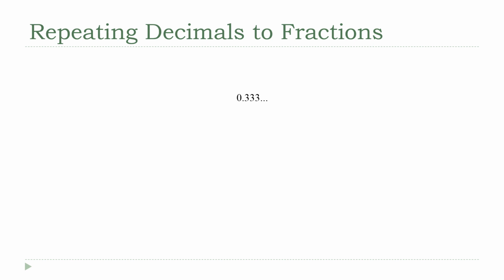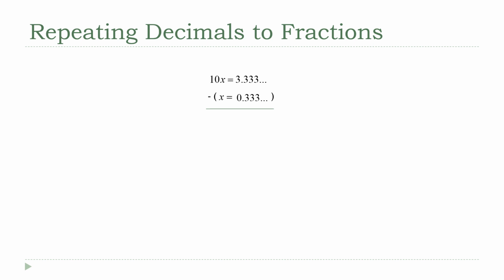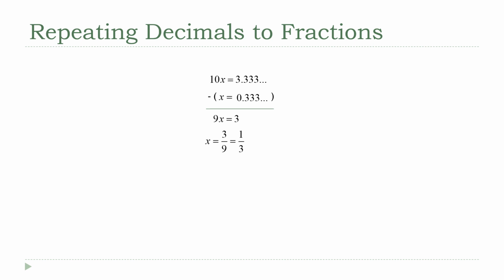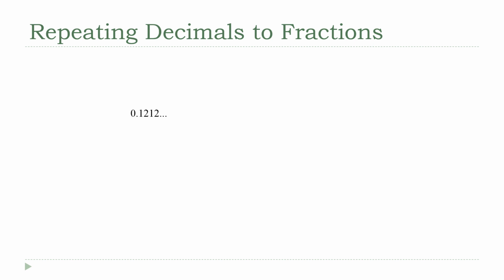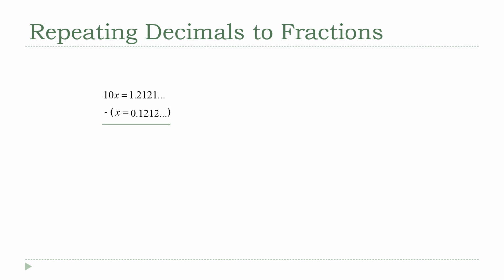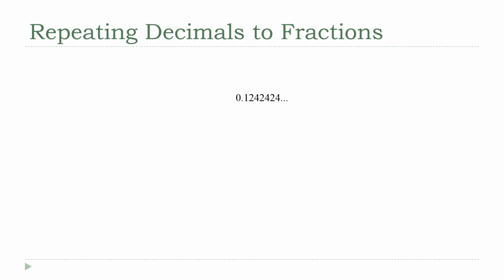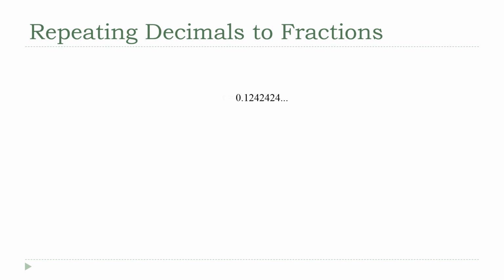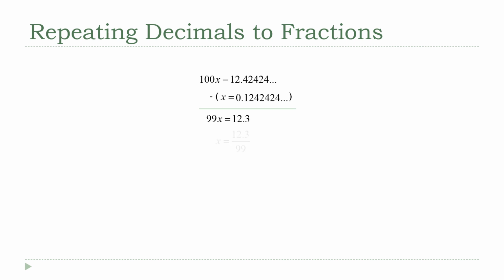Fractions vs. Non-Terminating Decimals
In this lecture, we're going to look at the slightly more complicated case where we want to turn a decimal that never terminates, i.e. that repeats part of itself forever, into a fraction.